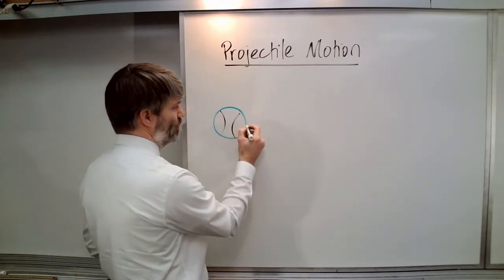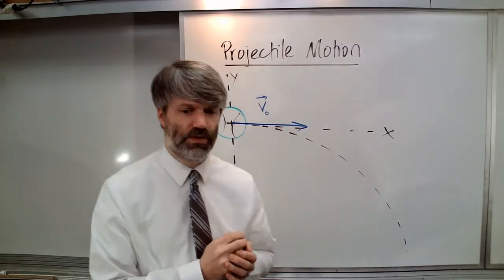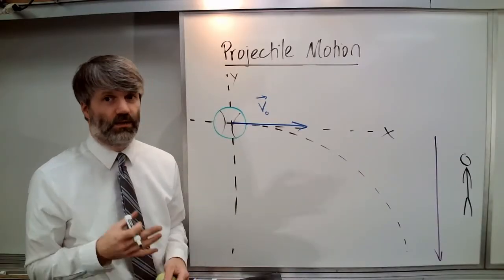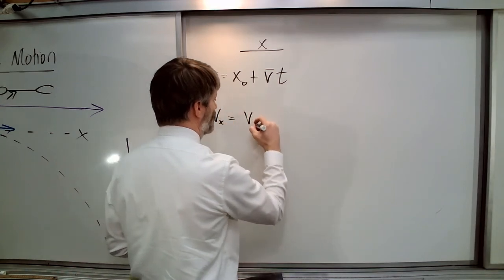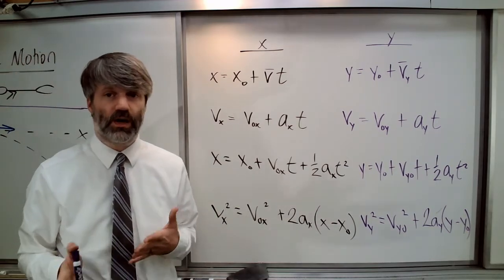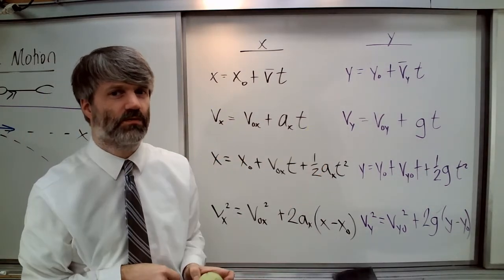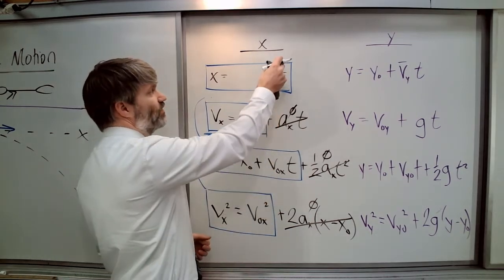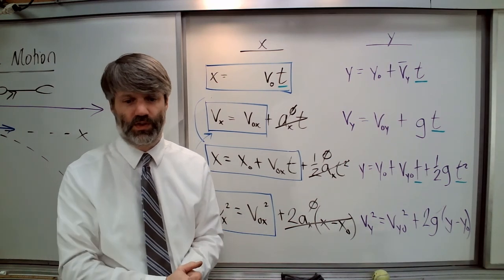Projectile Motion Lecture AP Physics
This is an introductory lecture on the concept of projectile motion designed for the AP Physics 1 classroom.